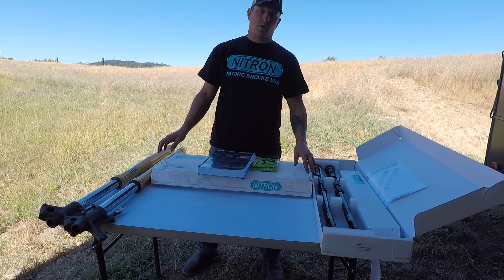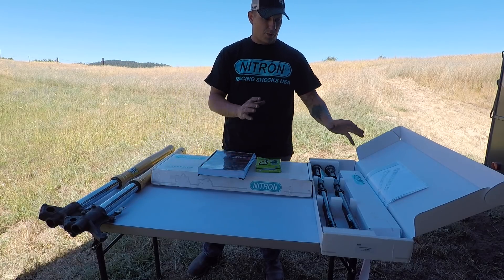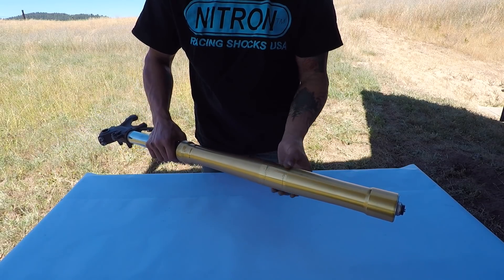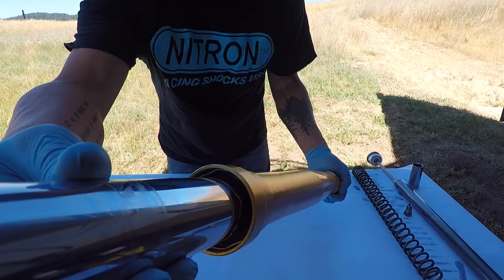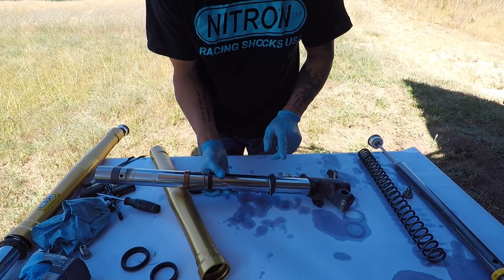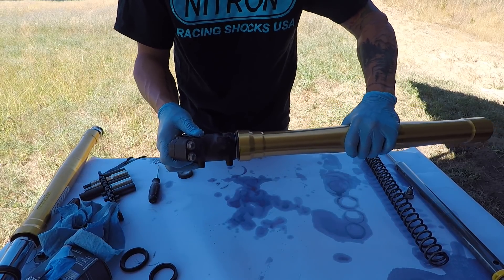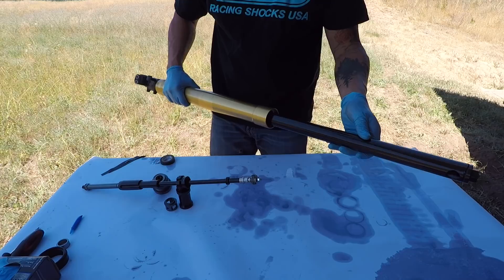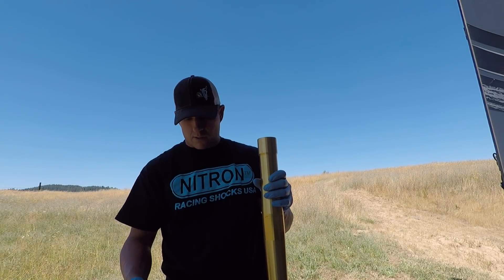Honda Africa Twin Nitron TVT Fork Cartridge Install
This video is a basic overview on how to install the Nitron TVT fork Cartridges on a Honda Africa Twin. Ive ran these cartridges for several months and they have made a world of difference over the stock forks.

So something I would like to mention about this upgrade. I did this upgrade because I didn’t like the way the OEM Forks performed on rough terrain. I had quite a bit of stiction in the forks. After doing the upgrade I loved the way they felt but after a only a little bit I developed some stiction again. I pulled the forks apart and couldn’t figure out what the problem was since the cartridges were flawless. I sent my forks to Konflict Motorsports and they found that the fork tubes were badly worn on the inside. (Dreaded Showa issue) It was so bad that Alex from Konflict was able to get them replaced under warranty even though my bike was out of warranty. The new tubes were Hard anodized and since getting the back they are amazing!

Where to buy Nitron Products.

BIKE:
2016 Honda Africa Twin (Silver) Manual gear box

Add ons:
AltRider Side Stand Enlarger
AltRider Radiator guard
AltRider Headlight Guard
AltRider Pillion and Luggage racks
AltRider Regulator guard
AltRider Brake Enlarger
AltRider Tank Grip
AltRider Header Pipe Guards
AltRider Upper and Lower Crash Bar System
Bark Buster Storm hand guards
Black Dog Cycle Works Platform Pegs
MOTOZ Tractionator
Double take ADV  Mirrors
Roto Pax 2 Gal Storage
Roto Pax 2 Gal Fuel tank
20mm Bar risers
Nitron R3 Rear Shock
Nitron TVT front fork cartiges
Woody's Wheels Works Wheels
Seat Concepts Seat

Luggage:
Giant Loop Fandango Tank Bag
Gant Loop Tilimook dry bag
Riding Gear:
Shoei Hornet X2
Klim Badlands Jacket
Klim Badlands Pants